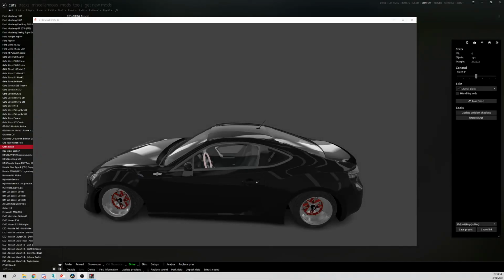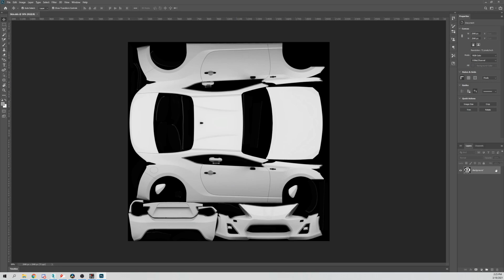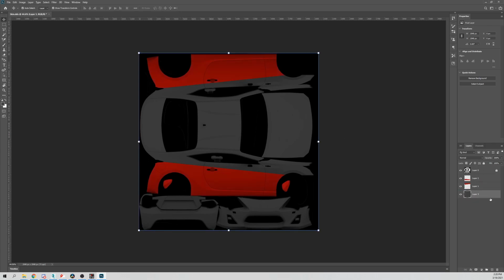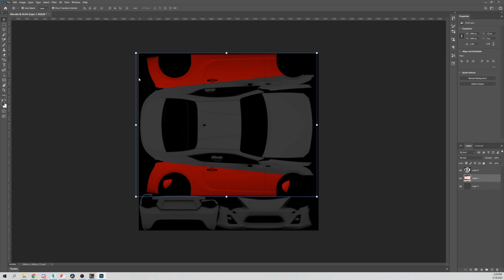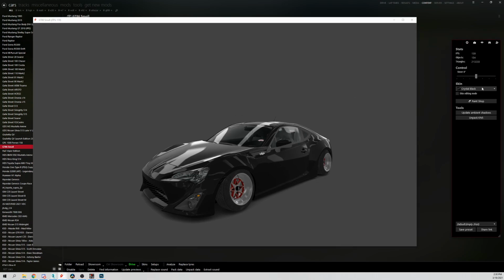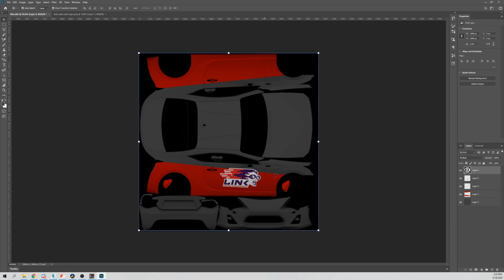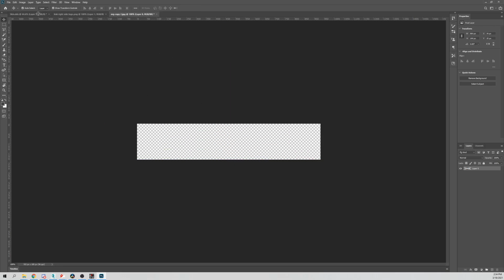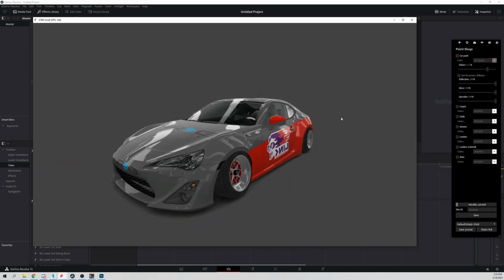HOW TO: Paint Liveries on AO | Photoshop | Assetto Corsa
In this video I show you how to paint a design on a car in photoshop on top of an ambient occlusion layer.